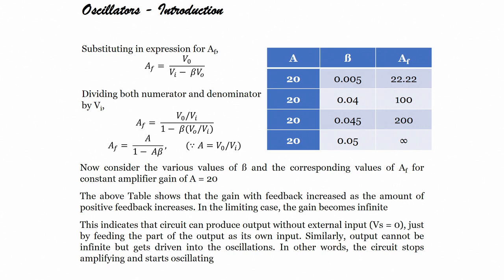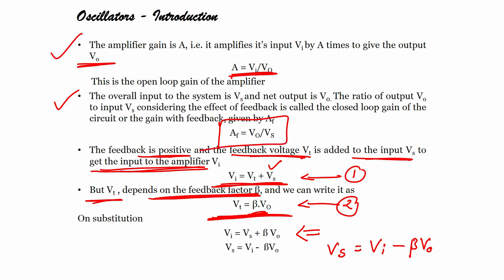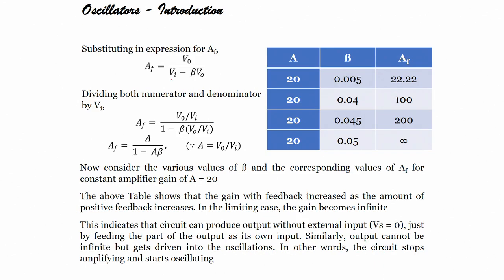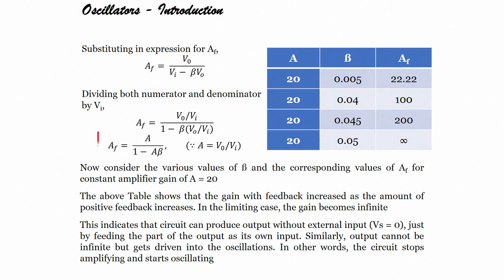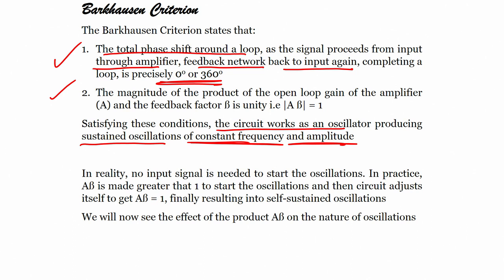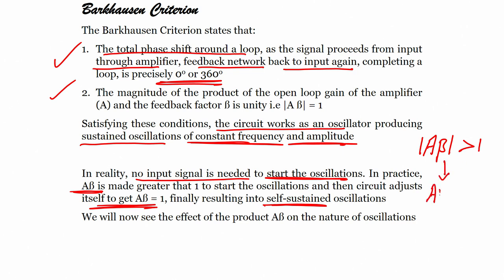lec27 - Introduction to Oscillator